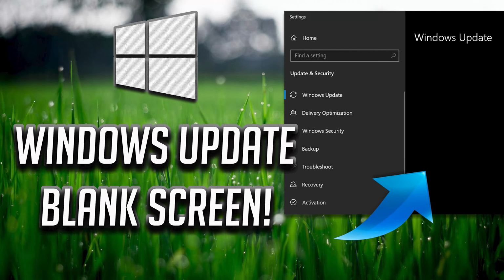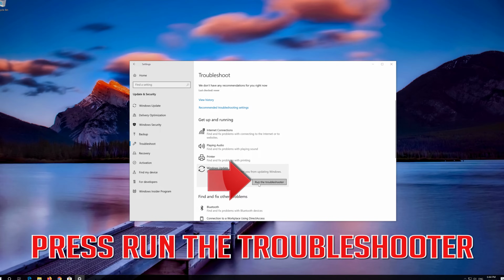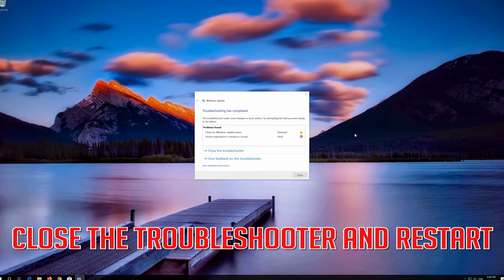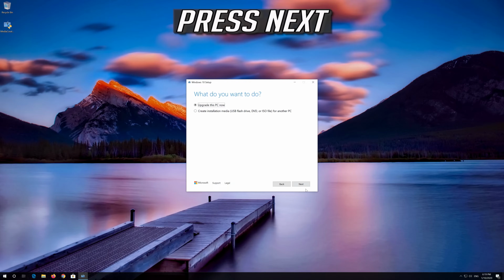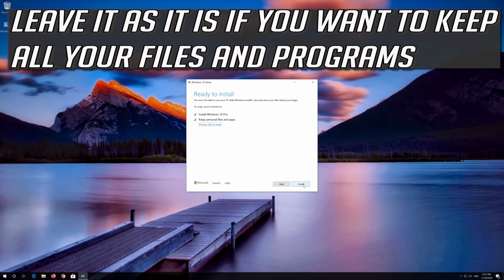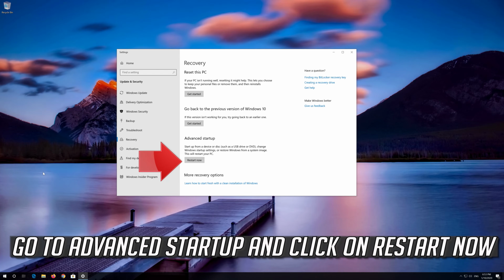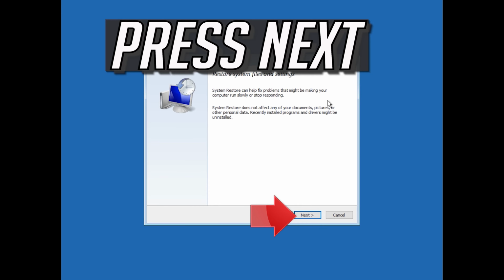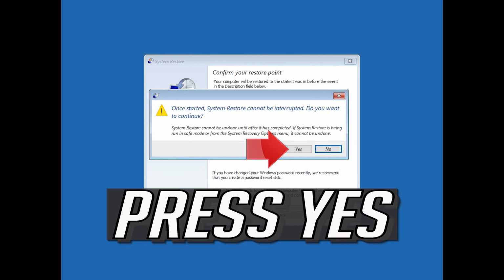How to Fix Windows Update Blank Screen in Settings on Windows 10 [2026]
How to Fix Windows Update Blank Screen in Settings on Windows 10

If your Windows Update page in Settings that you open comes out blank. This was a common problem Nevertheless, if you do face this issue, you may try these troubleshooting steps, in no particular order

This tutorial will help you resolve the following issues:
windows update empty
windows 10 update blank fix
windows update black screen
windows 10 update blank screen fix